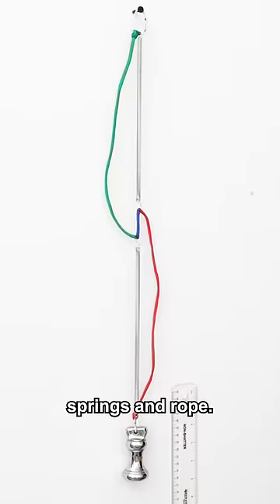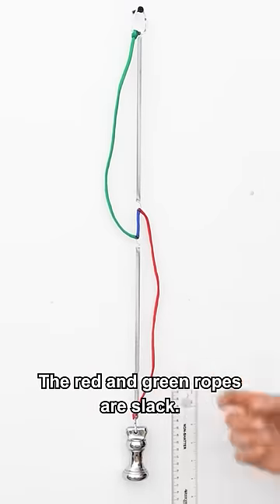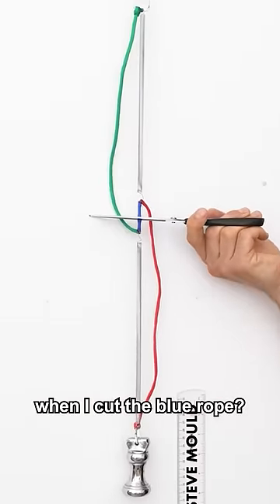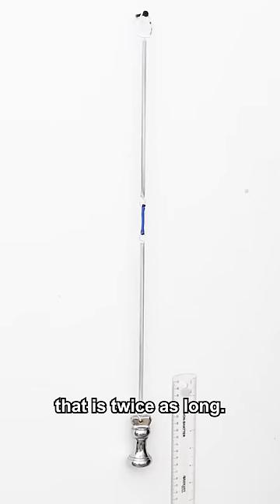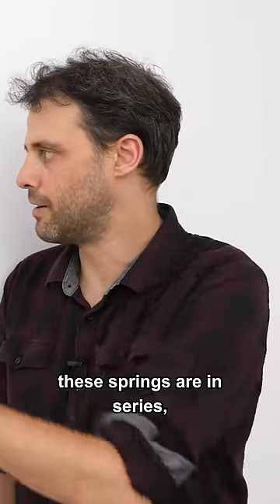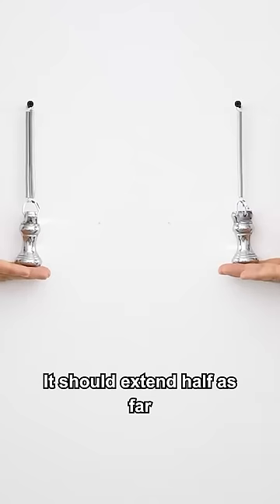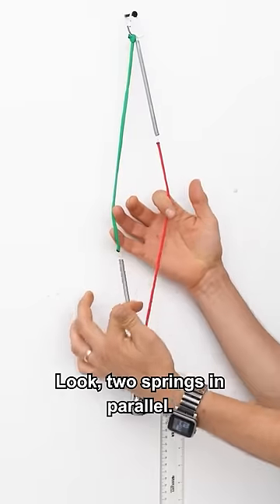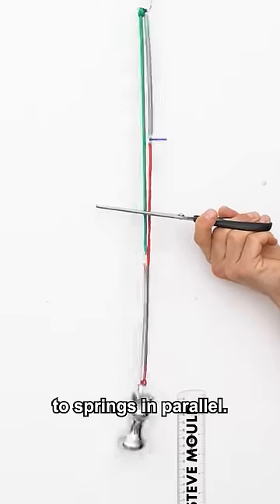How The Spring Paradox Actually Works